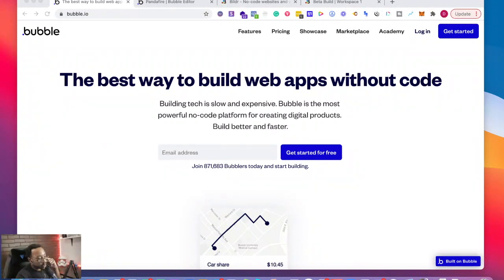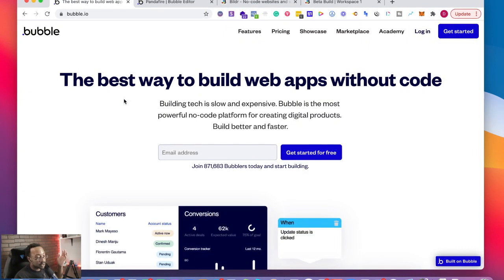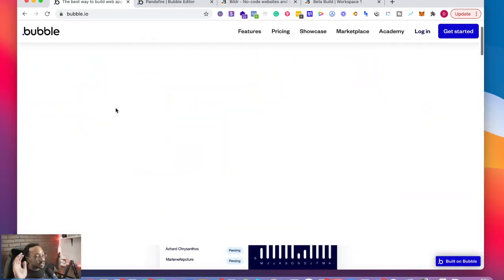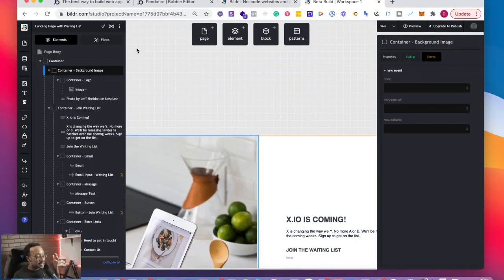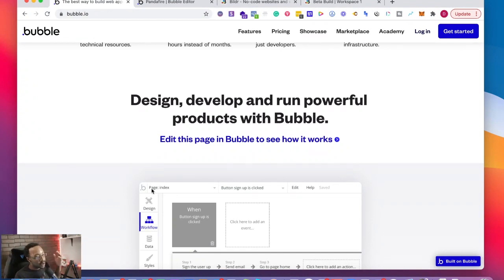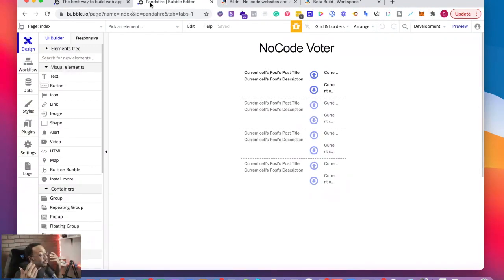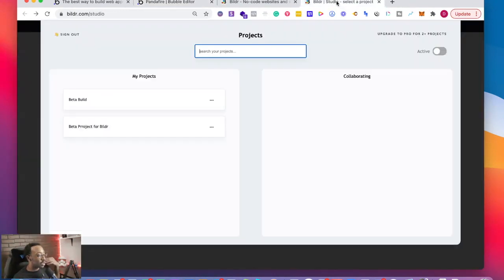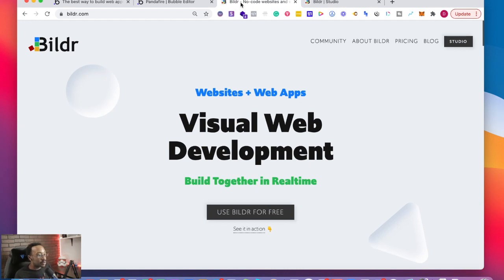Bubble vs Bildr | No Code App Review